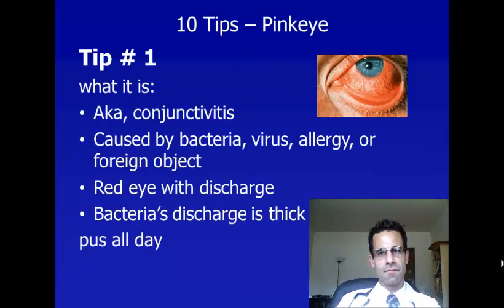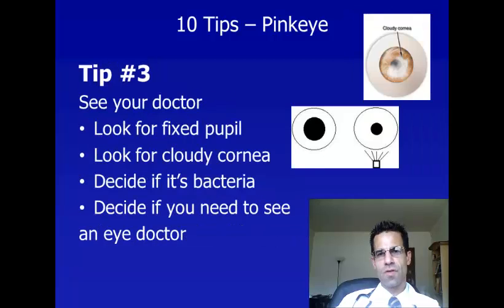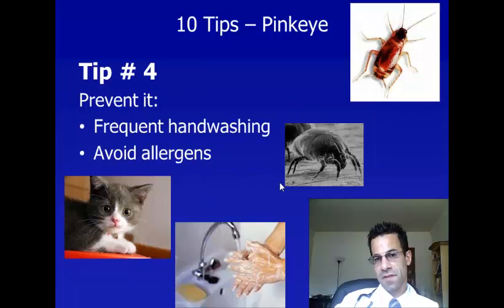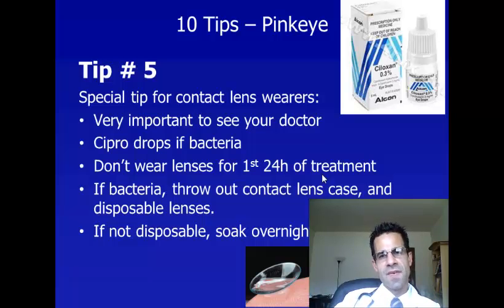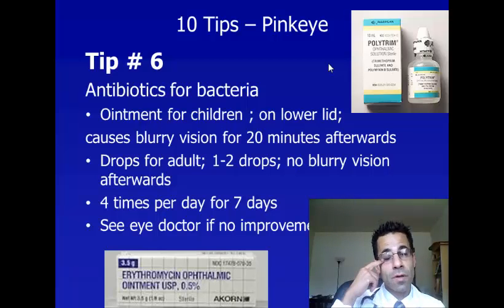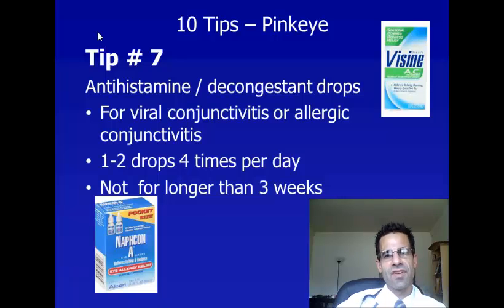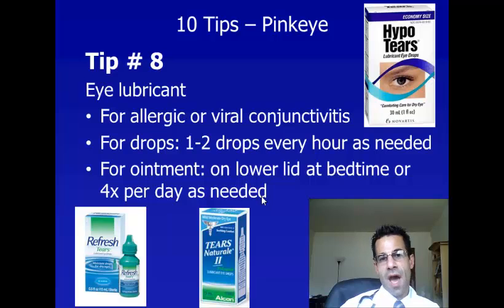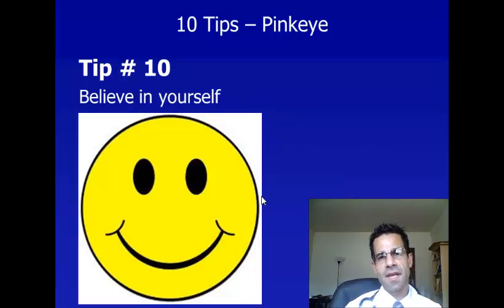Pink Eye - 10 Tips To Identify, Prevent, and Treat Conjunctivitis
This video features ten tips based on expert clinical guidelines published by UpToDate online. These recommendations are presented by Dr. Nicholas Cohen, MD.
     The content of this video is not intended nor recommended as a substitute for medical advice, diagnosis, or treatment. Always seek the advice of your own physician or other qualified health care professional regarding any medical questions or conditions.